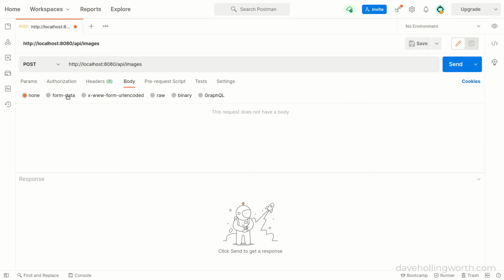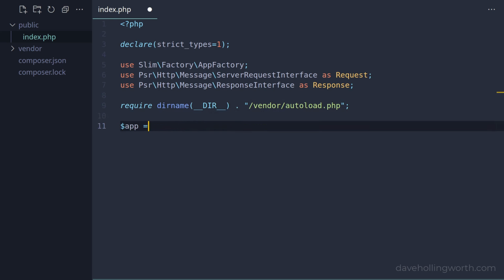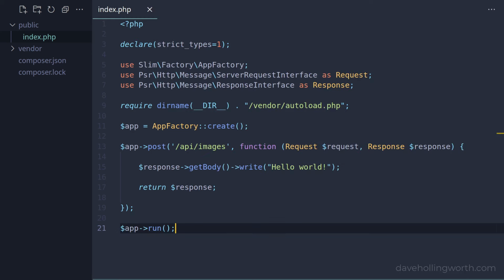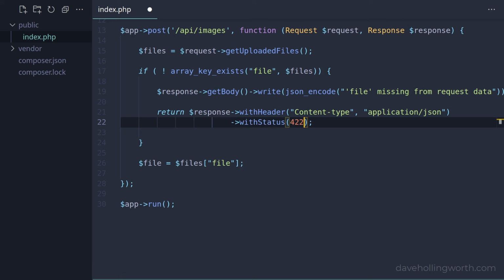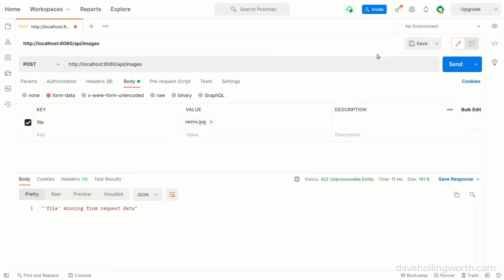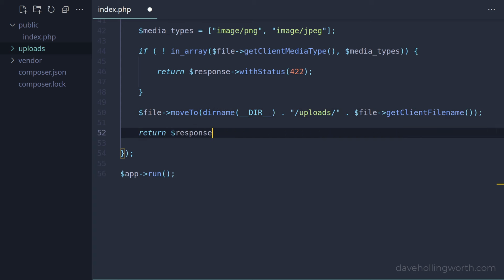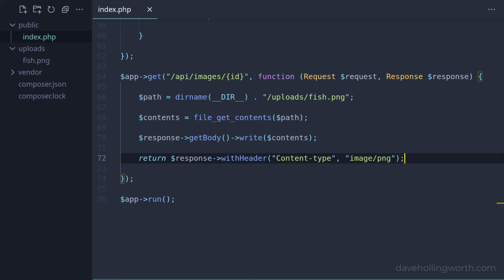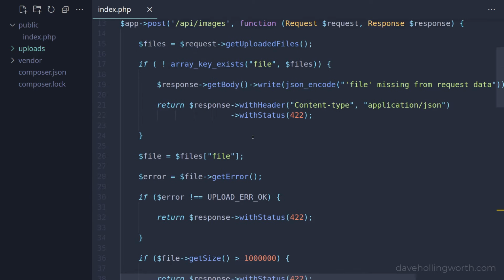Handling Files in a REST API with PHP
Learn how to handle files in a PHP REST API.

In this project-based tutorial, code along with the instructor to create a partial RESTful API to handle file uploads and file retrieval.

This project uses the SLIM PHP Microframework.

00:00 Introduction
00:28 Initial setup
02:42 Retrieving file data
04:43 Validation
06:32 Save the file
07:51 Get a file resource
09:12 Delete a file resource
10:12 Outro